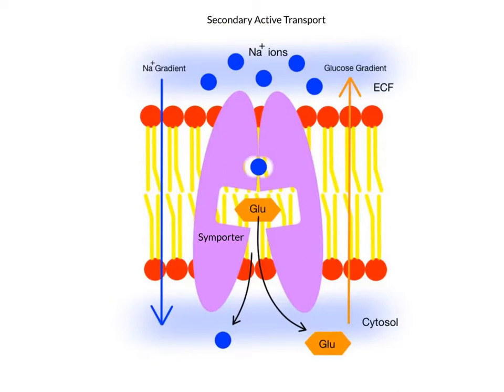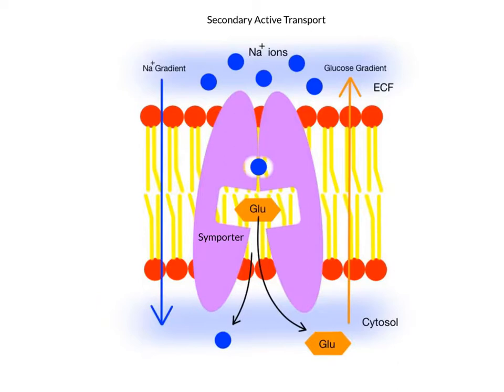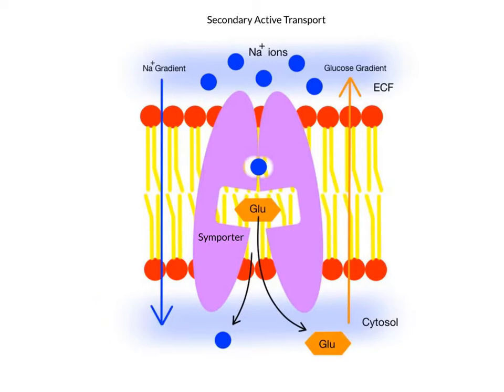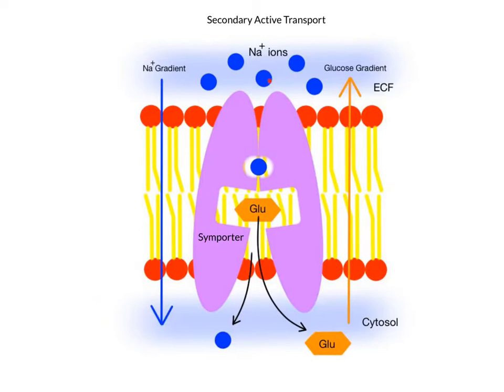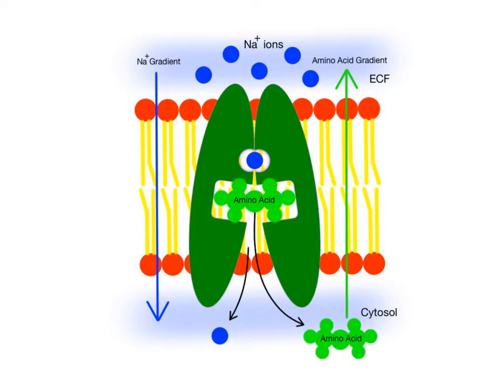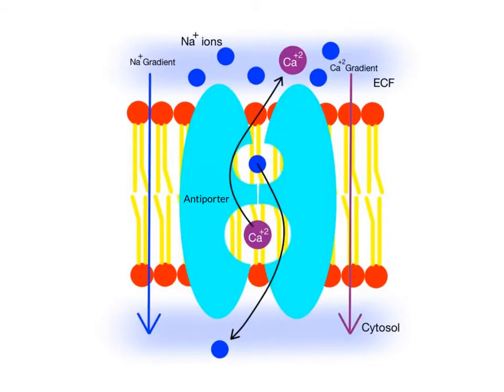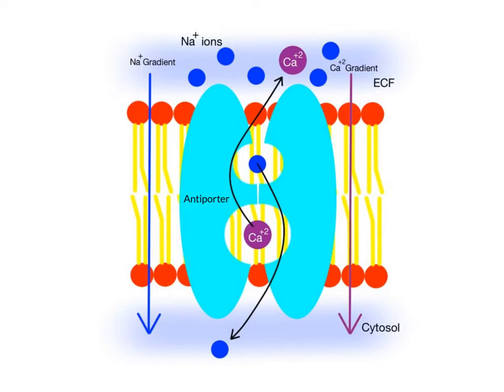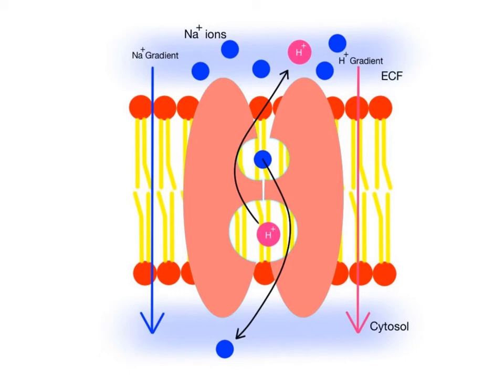3-9 Secondary Active Transport